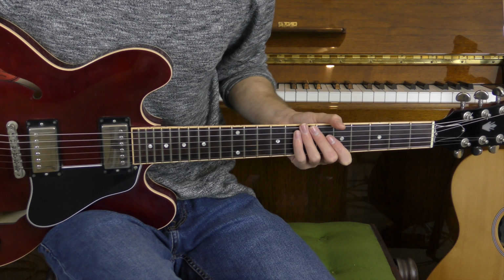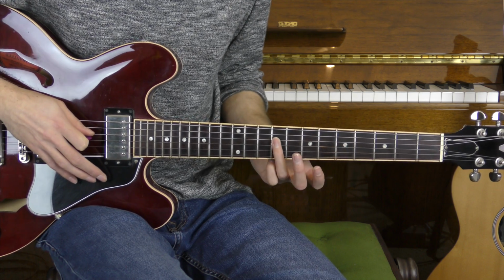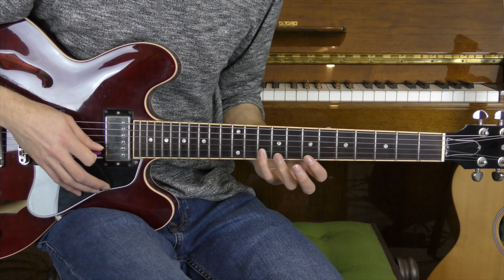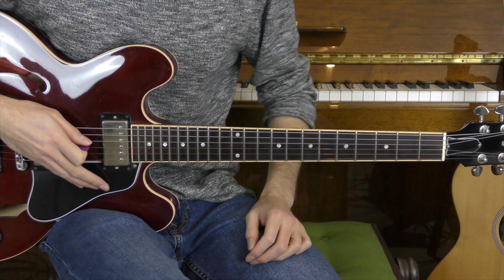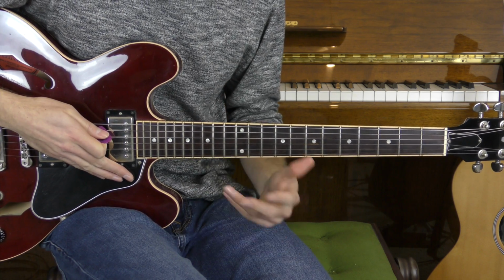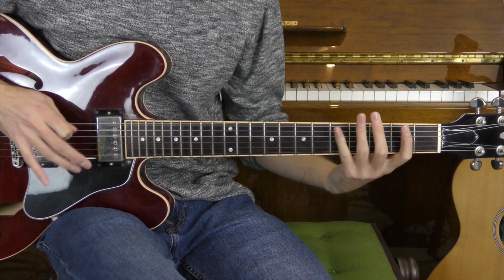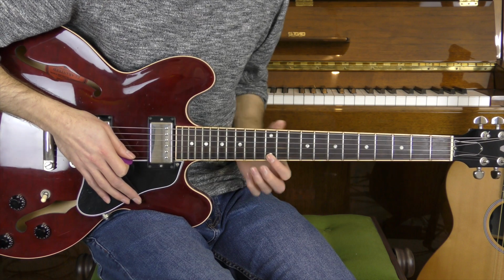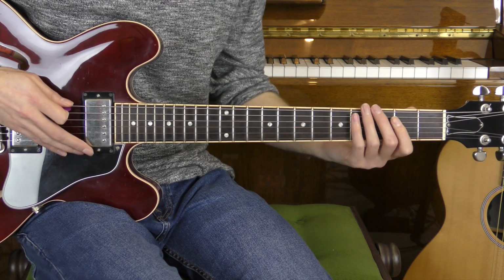Ocean Colour Scene | The Riverboat Song Guitar Tutorial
Hey everyone! I'm sure you're all going to love this one, today we'll be looking at the guitar parts from The Riverboat Song by Ocean Colour Scene, released in 1996! Backing track at 17:18

Introduction Riff 0:50
Introduction Lead 4:12
Verse Riff 5:53
Verse Lead 7:51
Chorus chords 9:40
Chorus Lead: 11:34
The Solo 16:12